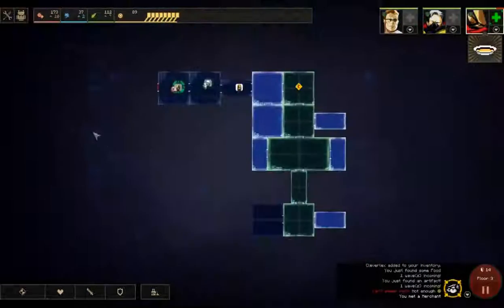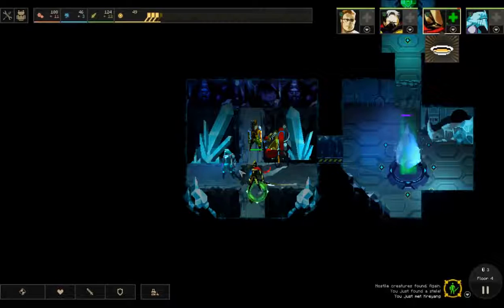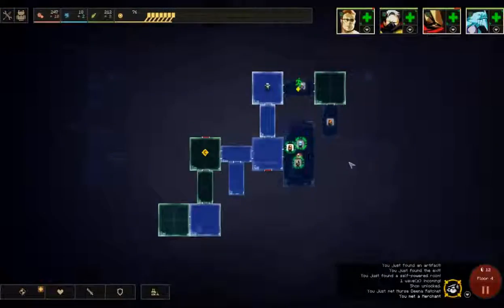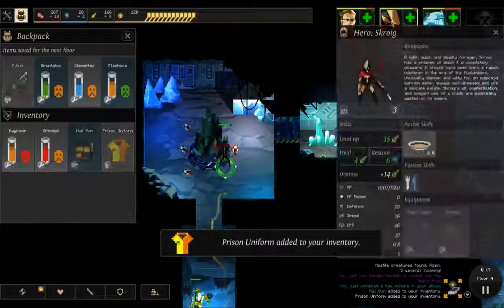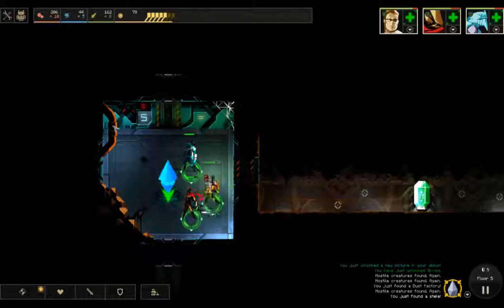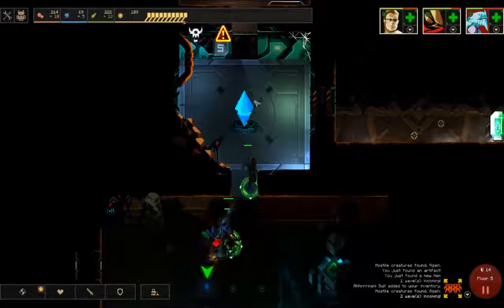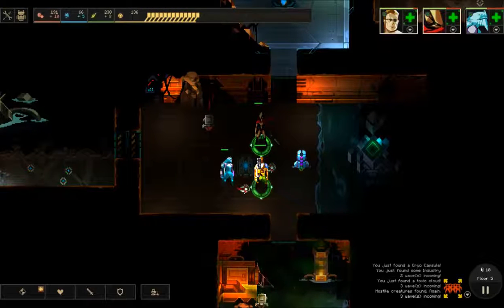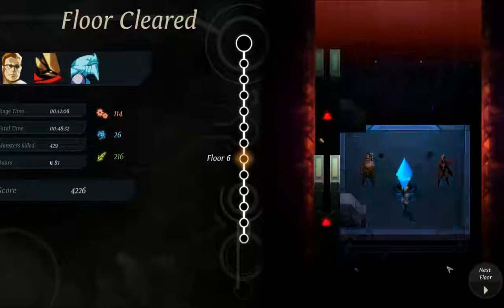Dungeon Of The Endless - Episode 9.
Dungeon of the endless. February edition, time to enter the dungeon once again, and this time with a different pod. Hope you all enjoy.